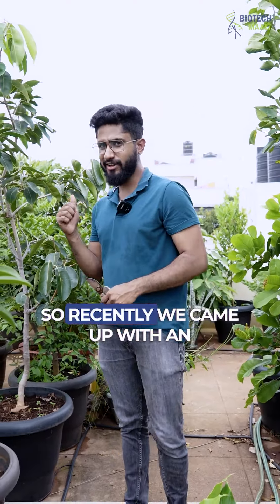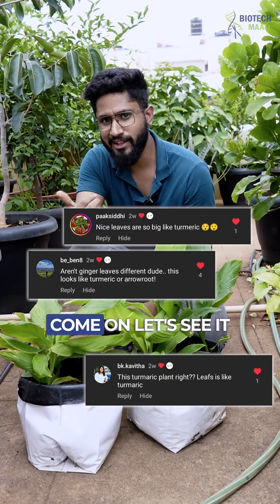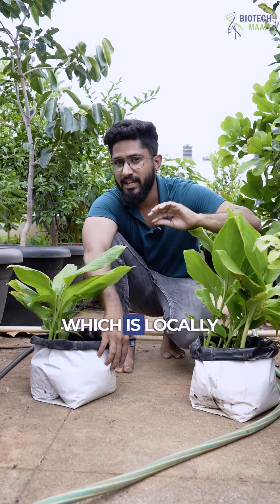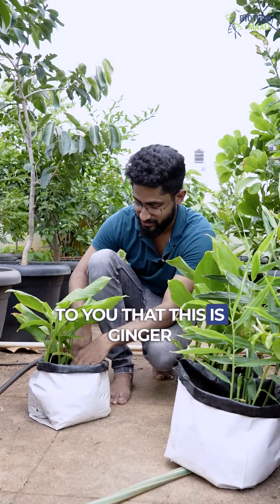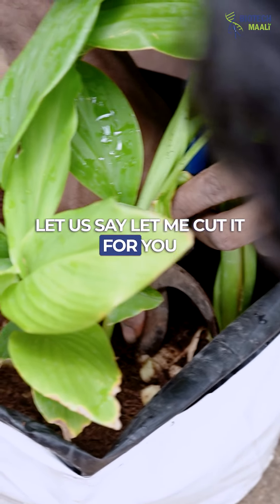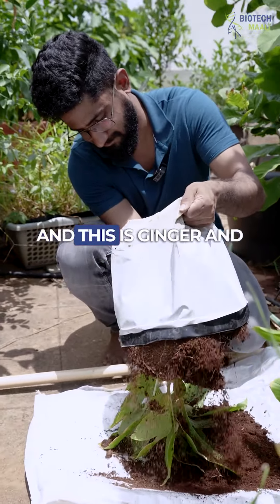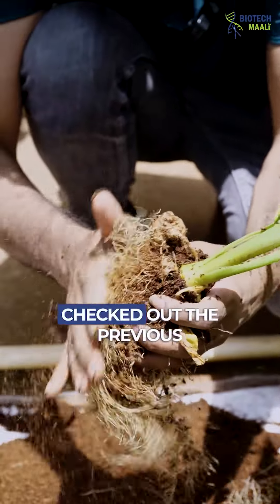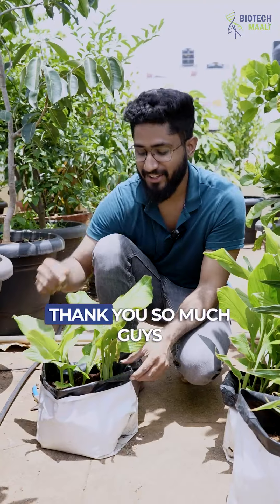Can You Tell The Difference Between Ginger & Turmeric Plants?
In a previous video, I shared an update on my 2-month-old Ginger plant. Many of you were unsure about telling ginger and turmeric plants apart because they look quite similar. Today, I'll guide you through the distinction between these two plants so you'll be able to tell them apart next time.🫚

Follow @biotechmaali for more interesting gardening content.👨🏻‍🌾